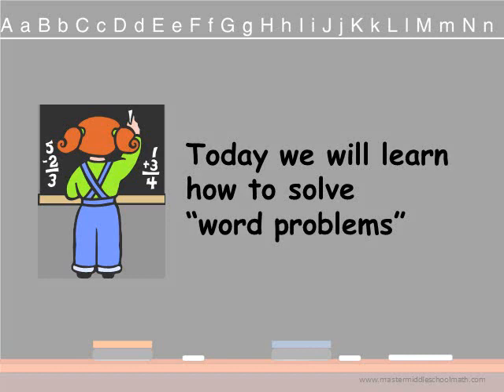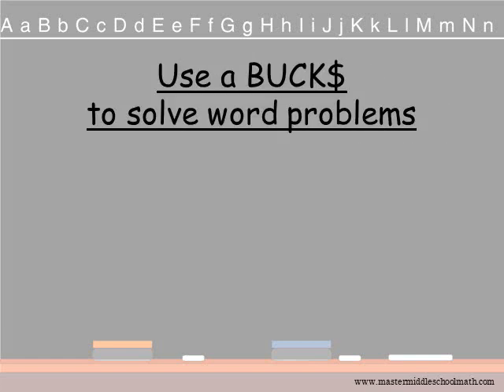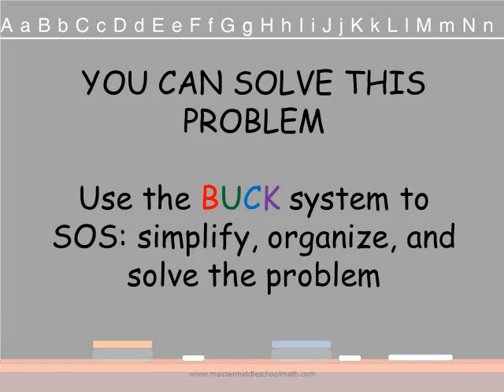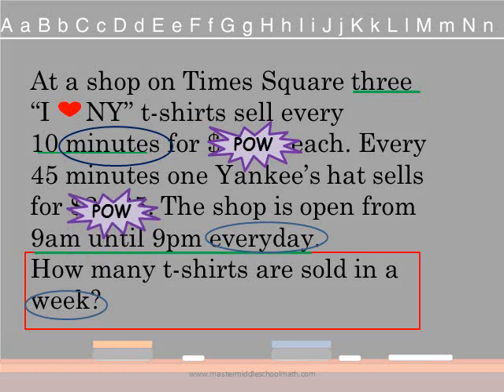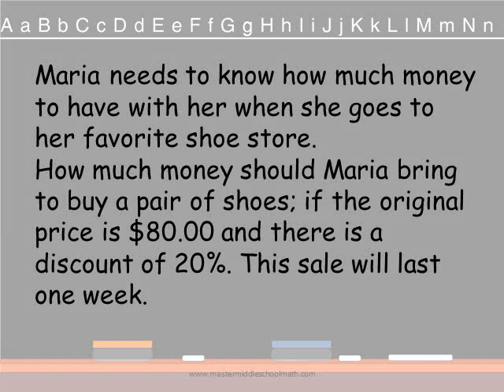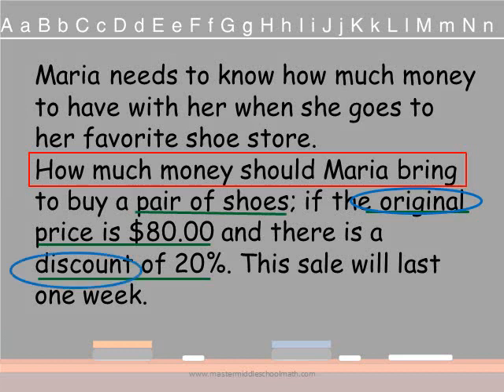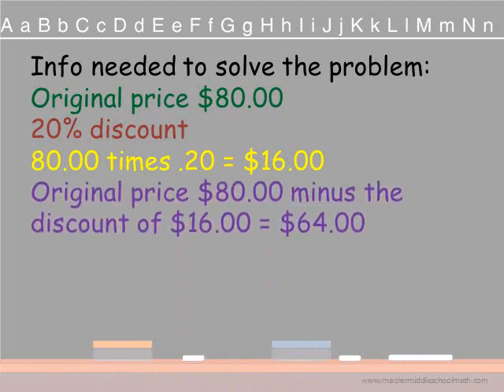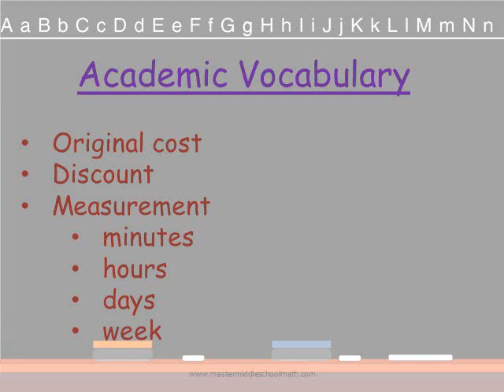Solving word problems with the BUCK system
A  video model showing how to teach a step by step process  to solve word problems. This video shows a simple way to solve word problems targeted mainly to middle school students, but it is also good for 4th graders, 5th graders, 6th  graders, 7th graders, 8th graders, and 9th graders.  It will even help as background skills for algebra.  This system for solving word problems will show teachers how to teach students ways to apply their math skills in real world applications. This video can be used by teachers as a coaching video to model how to teach students how to solve word problems.  Parents can also learn from this video to help their children ages 10 years through 14 years to solve word problems especially as homework.  The system for solving word problems used in this video is called "solving word problems with a BUCK" this system helps teachers teach students how to simplify, organize, and solve word problems, after all "Life is a Word Problem" -- the lesson will model how to breakdown a word problem and make it easier to solve because it will not be confusing for the students.  This video will show students how to remember an easy way to do the word problems making them less threatening, lowering anxiety and resistance to word problems.  The strategies modeled in this video will help students prepare for high stakes testing and provide more success on the math portion of the state/federal madated and other standardized testing. This system is extremely helpful to struggling, low performing students due to the simplicity and easy to remember method.  It will help English Language Learners understand how to solve word problems with the easy to understand method, building on and reinforcing academic language.